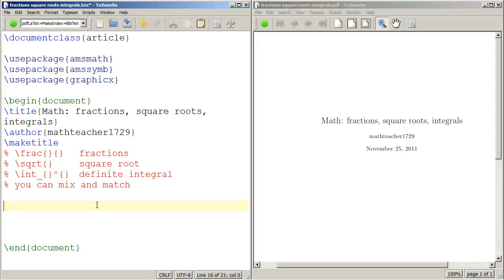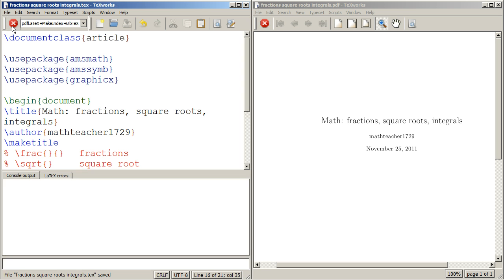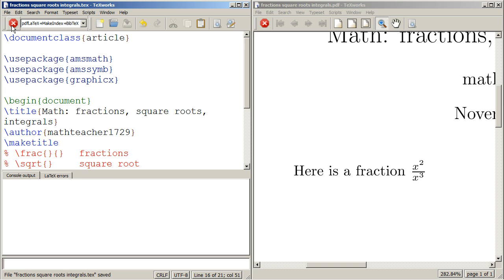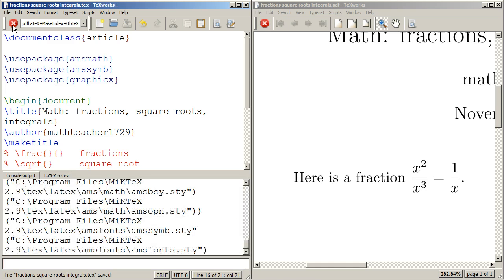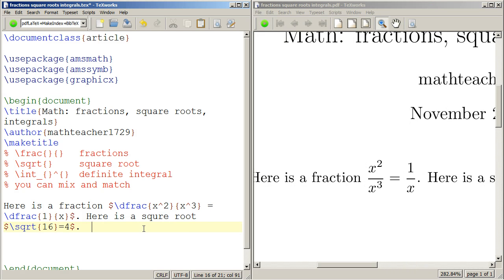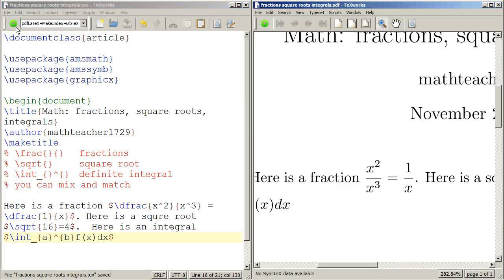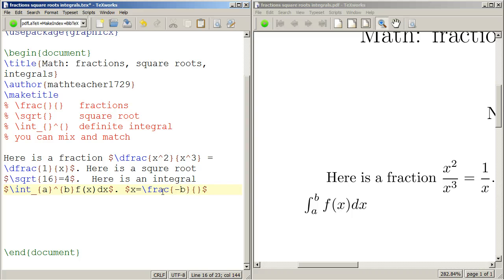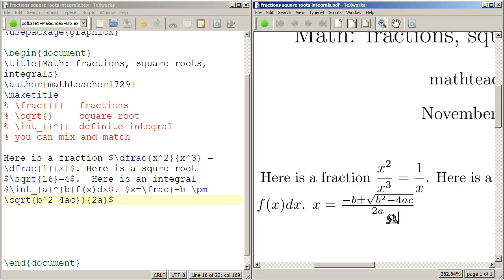LaTeX Tutorial 07 typing fractions, square roots, and integrals